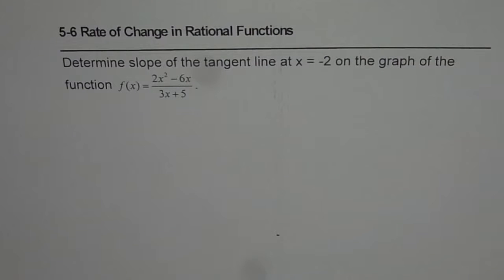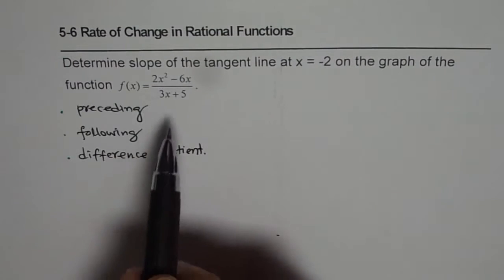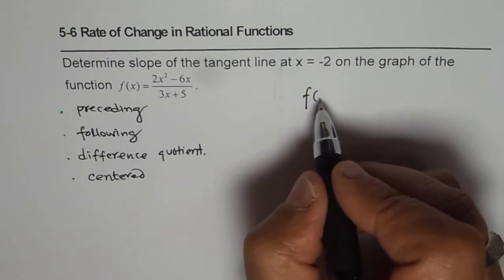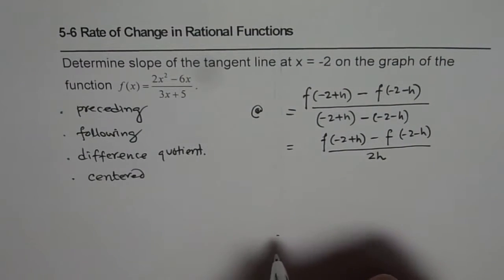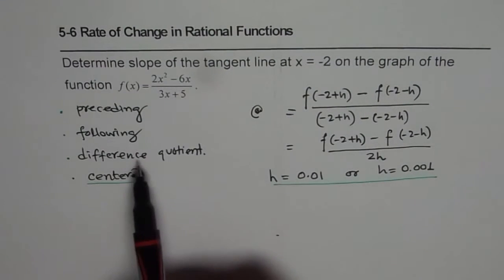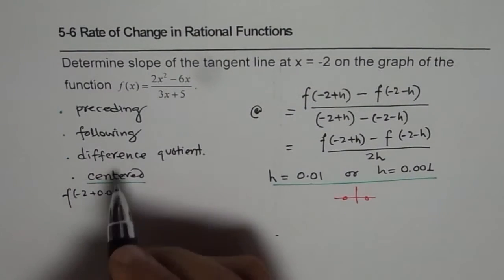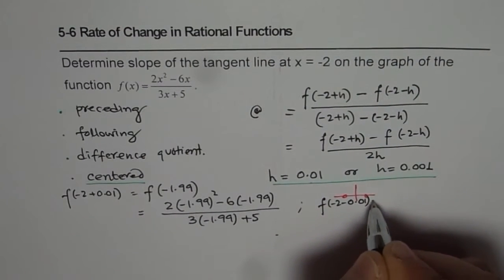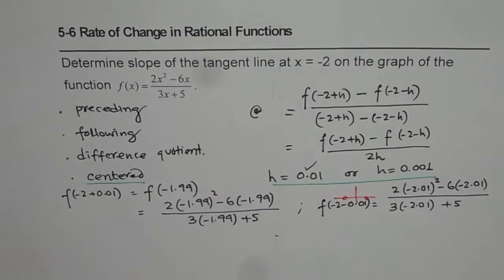Understand How to Determine Slope of Tangent at a Point on Rational Function